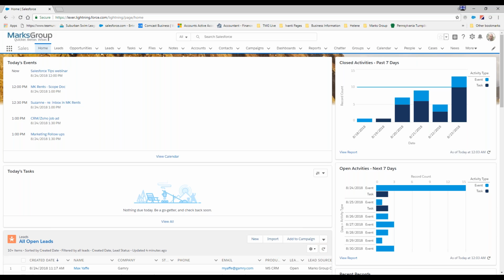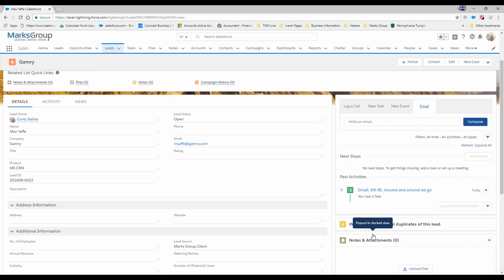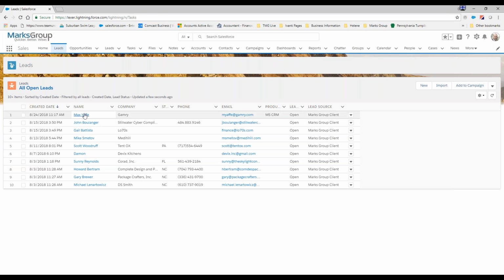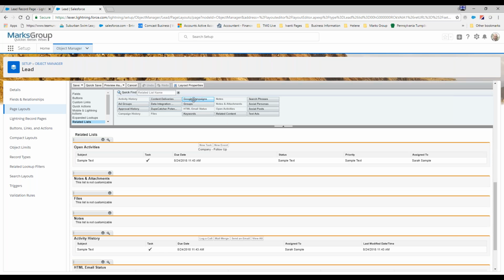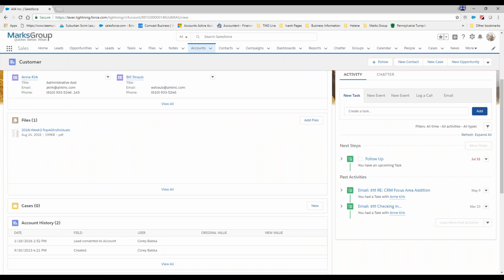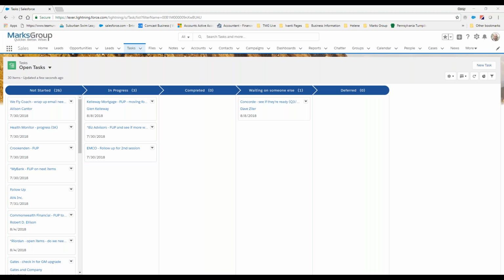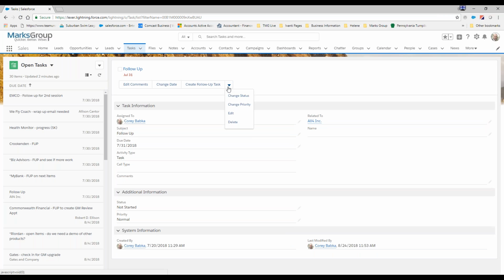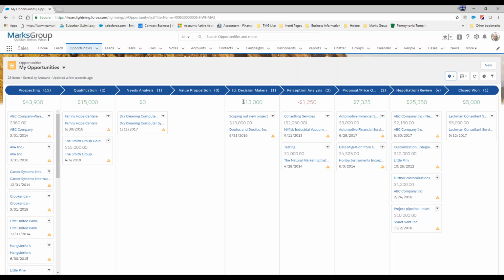Salesforce com Tips and Tricks August 2018